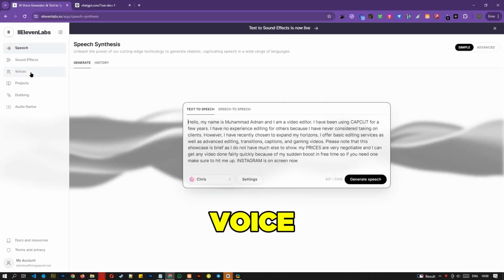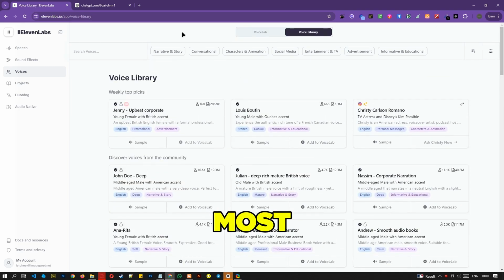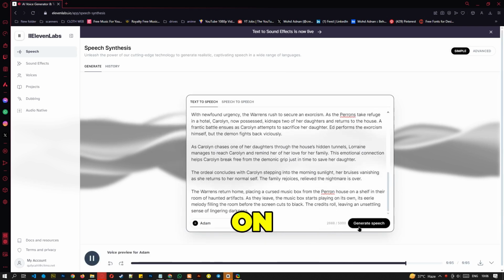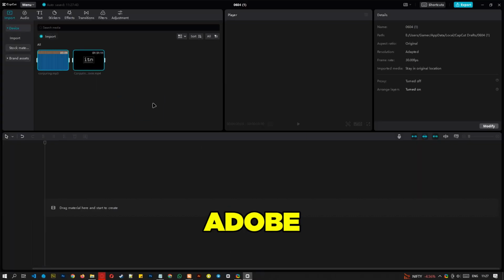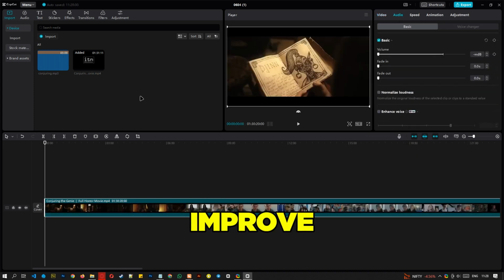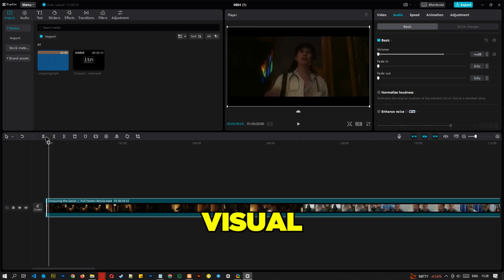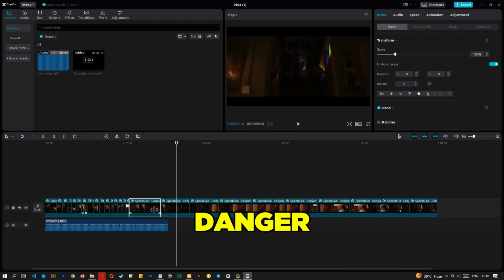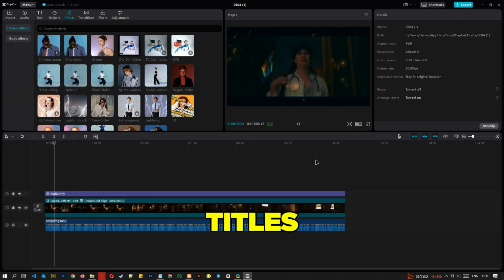YouTube Cash Cow with AI Cartoon Video | Earn Money with Movie Review Channel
In this video, I am going to show you, how to create a movie recap channel on YouTube. and how to edit movie clips so that, you won't face any copyright issues.